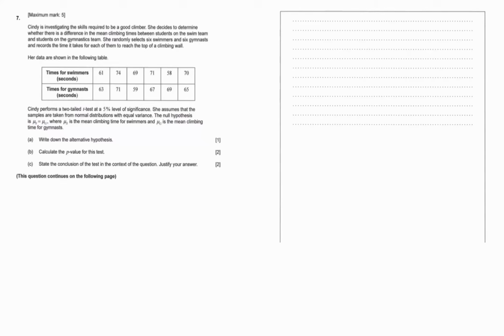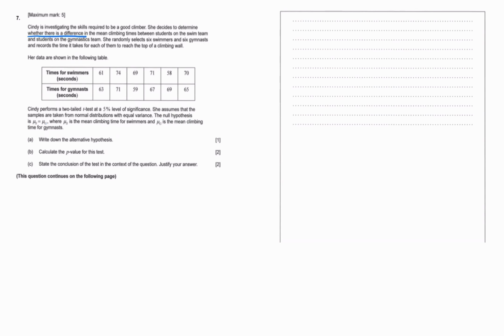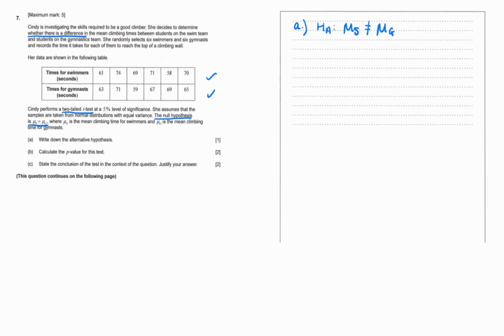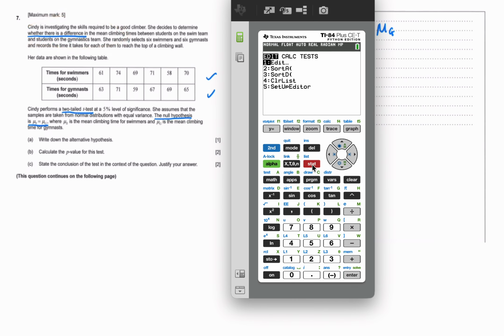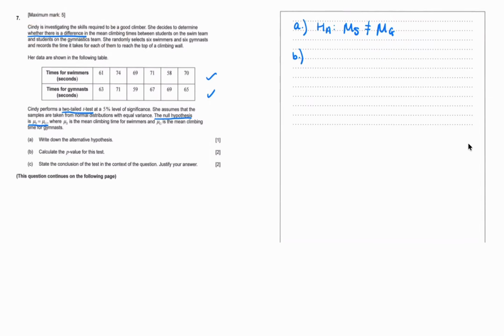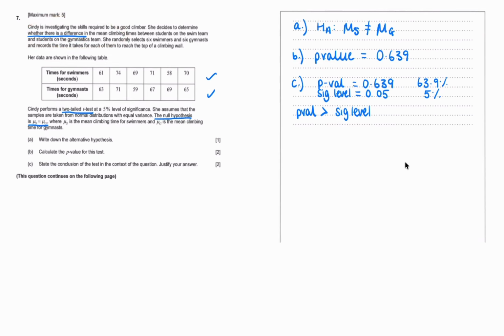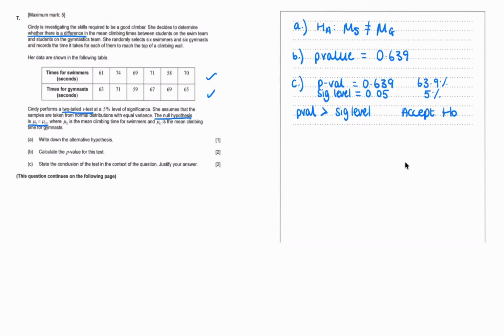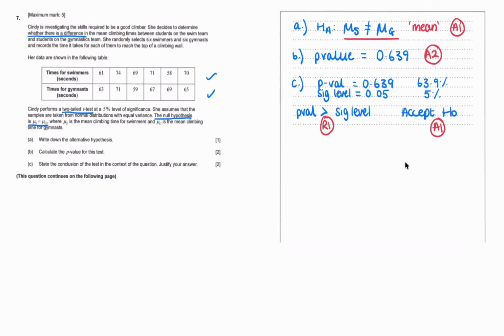T-test Paper 1 style Question - SLAI IBDP Math Exam question worked solution